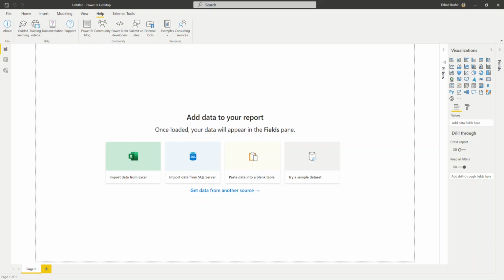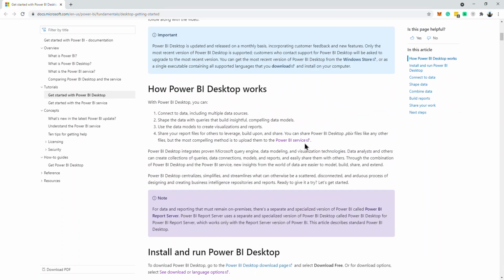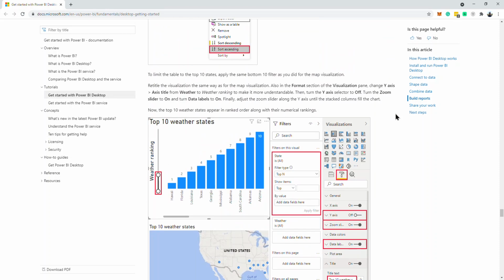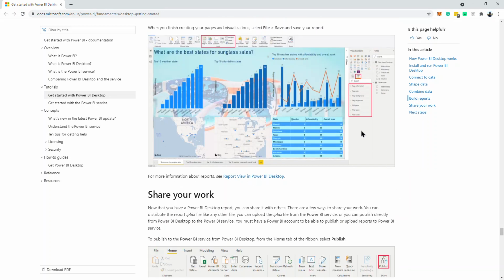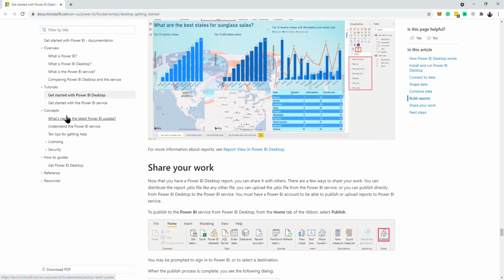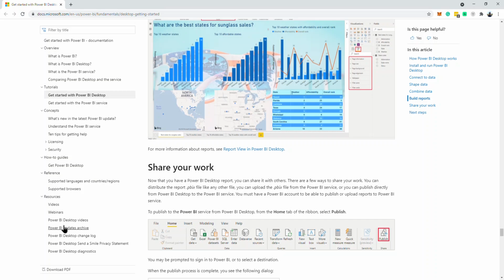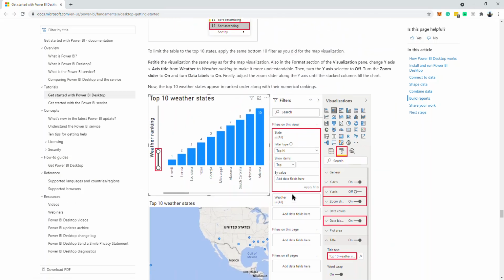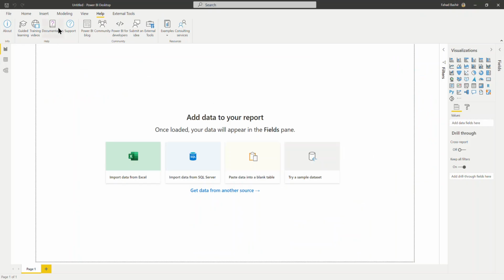Helpful Resources in Power BI Desktop - Documentation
Helpful Resources in Power BI Desktop
This video focuses on the help menu of Power BI Desktop where all the learning resources and documentation can be accessed.